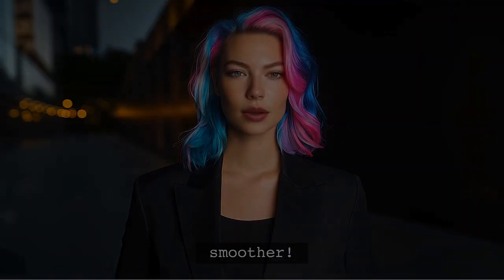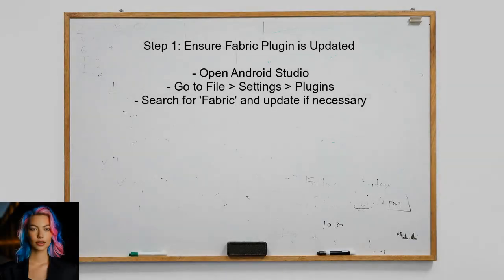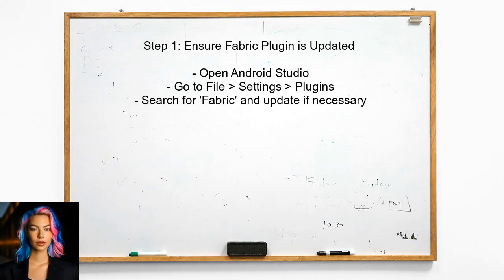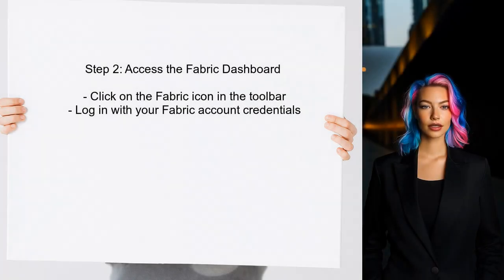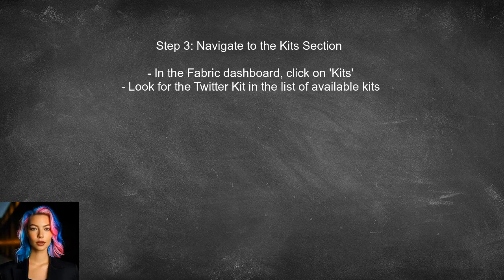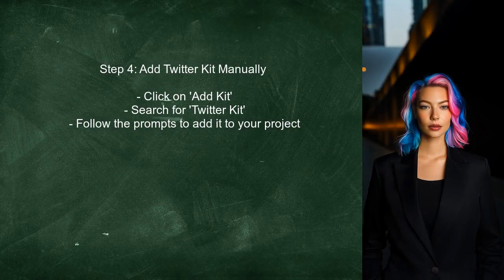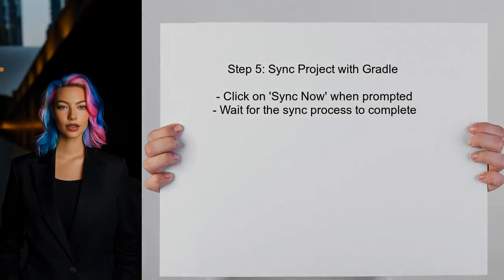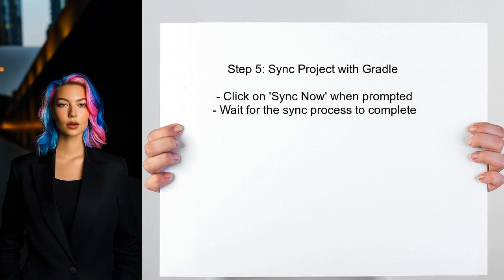How to Install Twitter Kit in Android Studio Using Fabric Plugin: Step-by-Step Guide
In this video, we’ll walk you through the process of installing Twitter Kit in Android Studio using the Fabric plugin. Whether you're a beginner or an experienced developer, this step-by-step guide will help you seamlessly integrate Twitter's powerful features into your Android applications. Join us as we explore the essential tools and techniques to enhance your app's functionality with social media capabilities!

Today's Topic: How to Install Twitter Kit in Android Studio Using Fabric Plugin: Step-by-Step Guide

Related to: howtoinstalltwitterkit, twitterkitandroid, androidstudio, fabricplugin, step-by-stepguide,